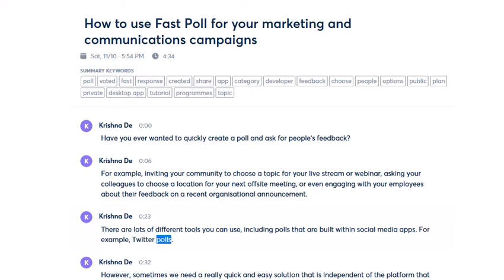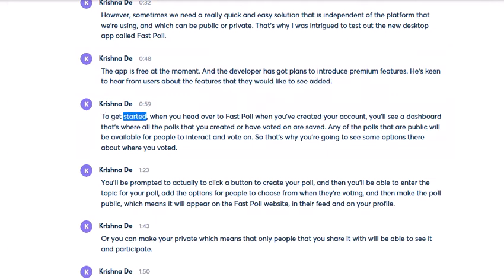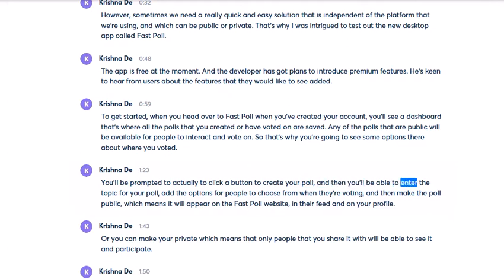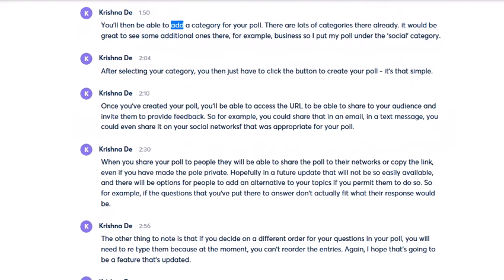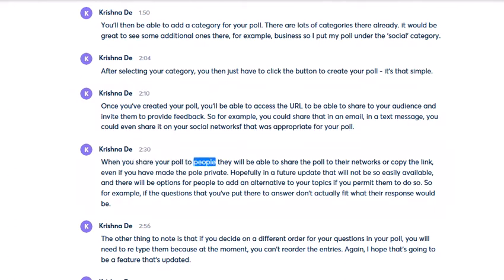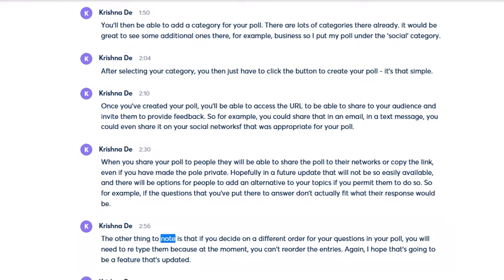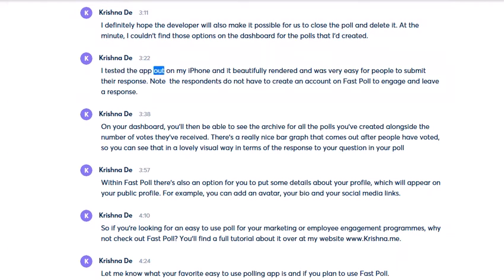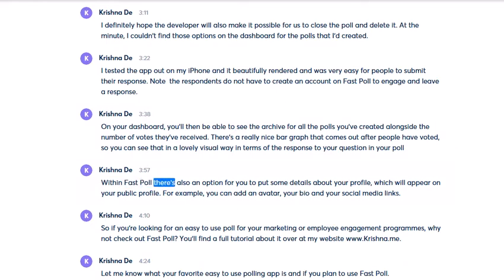How to use Fast Poll for marketing and communications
Get access to the associated tutorial with screenshots of how to use Fast Poll

Fast Poll is a new free to use desktop polling tool that you can use for your marketing and communications campaigns to help you engage your audience.

This video explains what Fast Poll is and how it can be of help to your team.

As an example, you could use it to poll your live stream audience to enquire about the topics that they would like you to cover in your forthcoming live streams.

I also talked about the new poll tool on my weekly Live Stream Insiders show on 11 November 2018 - watch the replay

Ask me your questions about social business and live streaming by scheduling a FREE consultation

Read my blog for my most recent social media marketing and live video tutorials and recommended resources